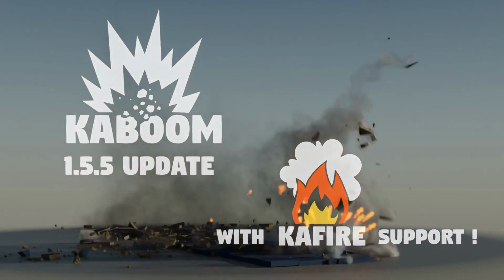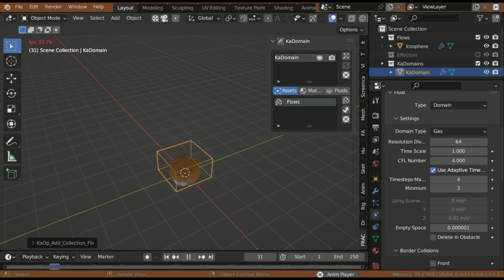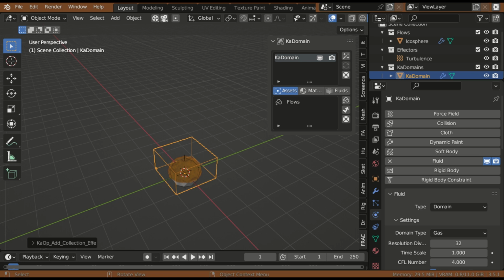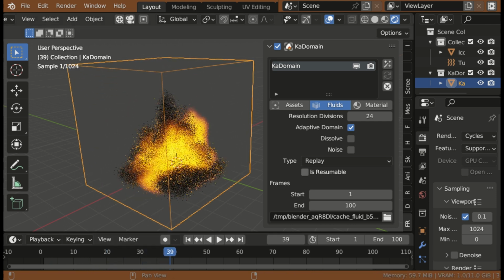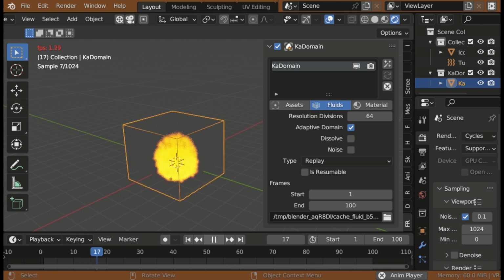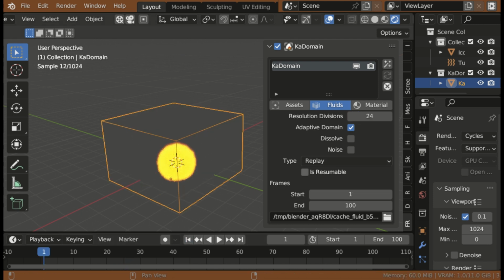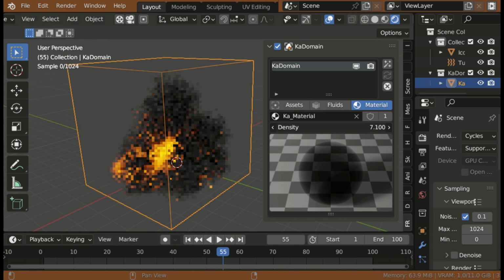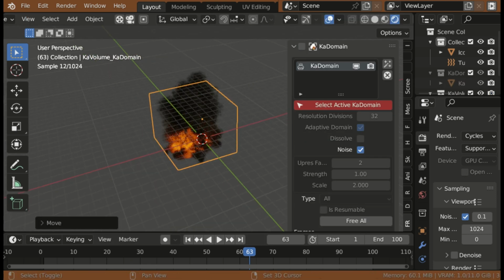Breaking Blender Physics Simulations Limit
The Addons:
0:00 intro
0:09 the addon
1:35 Outro

thumbnail credit: picto filmo

Boost modeling capabilities with extensive toolset integration.
Accelerate modeling workflow with quick shortcuts menu.
Simplify mesh creation with powerful algorithmic tools.
Generate cables quickly with customizable parametric design.

Quality Of Life tools for Blender!
FIX your Workflow in Blender (Easy & Fast)

Achieve faster rendering times with advanced optimization.

Create realistic skies and atmospheric effects easily.
Render accurate physical light and atmospheric effects + Breathtaking real-scale planets in a single click .
ARCHITECTURE►
Build complex cityscapes with procedural generation tools.

Populate scenes with realistic trees and vegetation.
Design terrains easily with intuitive settings and customization.

Create complex motion graphics with procedural animation.
Generate realistic destruction and dynamics effects easily.
Simulate rigid body dynamics with powerful tools and presets.
Geonodes Trees in SECONDS

Create materials easily with an intuitive node-based workflow.
Access a large library of materials easily.

Simulate cloth easily with an intuitive workflow.

Unwrap UVs easily with a range of tools.

Create realistic human characters quickly and easily.
Facial animation tool for Blender.
Speed up your animation workflow with presets.
Skinning solution for rigging with organic shapes.
Non-destructive animation layer system for Blender.

Quickly access frequently used sculpting and painting tools.

Retopology toolset for creating new topology on existing meshes.

High-quality car models for use in Blender projects.

Python scripting toolset for Blender.